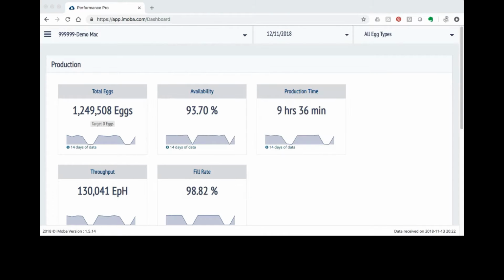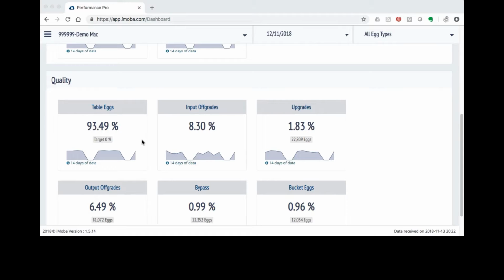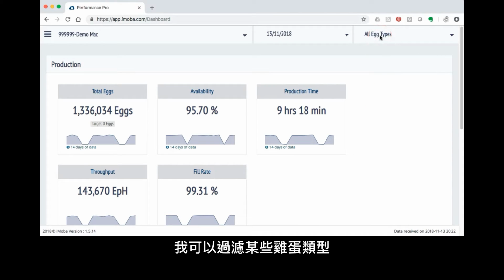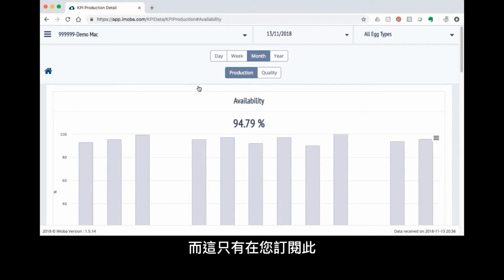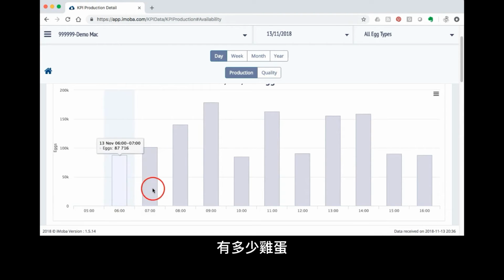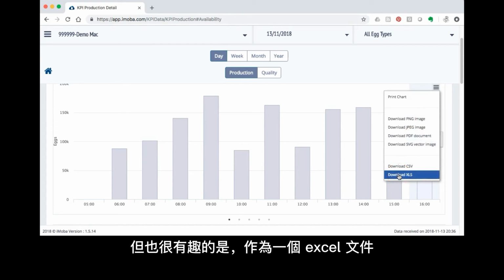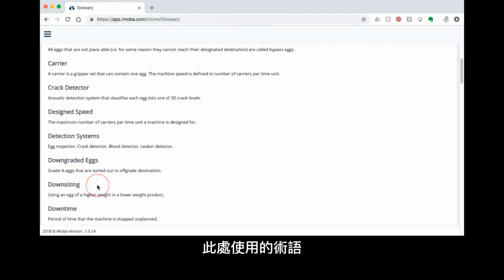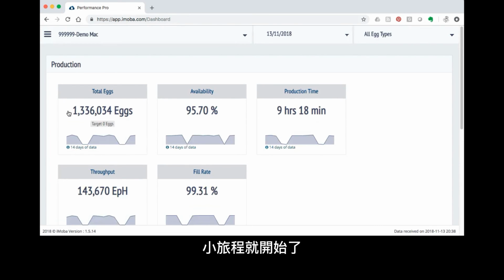IMoba#1 2 專業性能版介紹中文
荷蘭Moba洗選機公司
台灣總代理：崐倫貿易股份有限公司
荷蘭Moba洗選機公司所推出搭配您的Moba洗選機的雲端數據管理軟體介紹

可透過您的手機，平板，電腦即時知道您目前洗選機的生產狀況
也可與全世界使用Moba設備的洗選場或牧場做生產狀況數據比較（匿名）

所有您的洗選機雲端數據完全加密
不會有數據洩漏的安全問題

崐倫貿易股份有限公司
地址：高雄市前鎮區一心一路239號11樓之一
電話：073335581